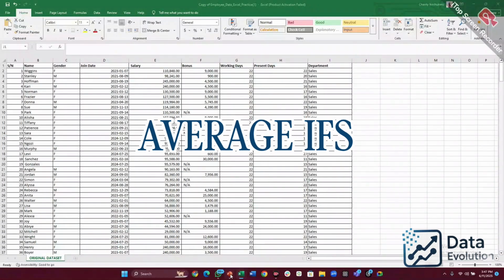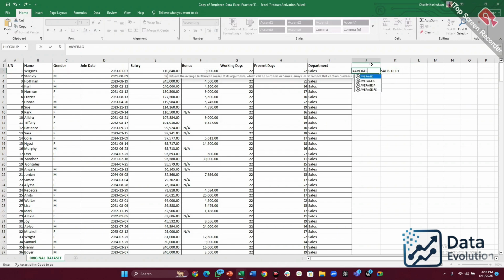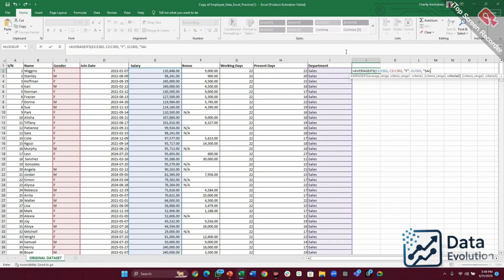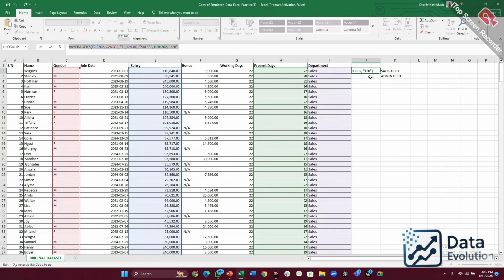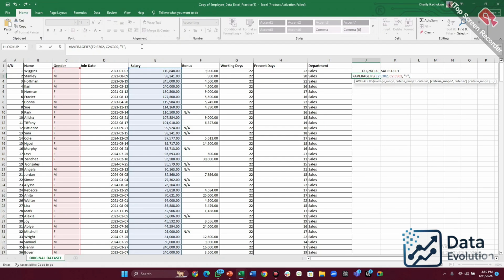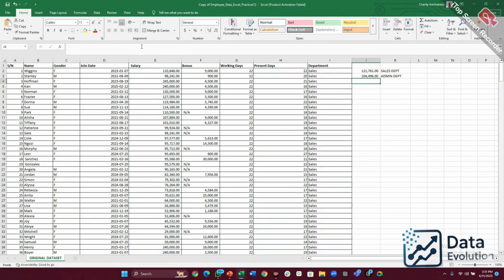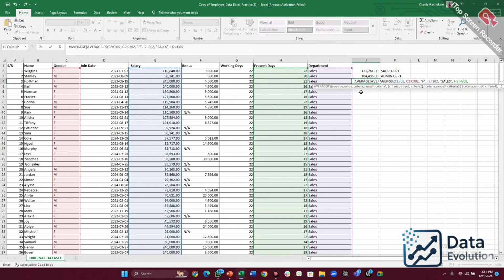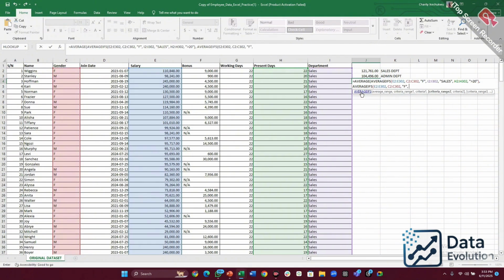Master AverageIFS in TWO powerful ways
Master AVERAGEIFS in TWO Powerful Ways in under 7 minutes !
Are you ready to level up your Excel skills?
We just dropped a quick, clean, and super-practical tutorial on 2 different methods to solve AVERAGEIFS  a function every data analyst MUST know!
Whether you're a:
1. Beginner trying to understand Excel formulas
2. Student practicing for assignments
3. Job seeker preparing for data interviews
4. Professional handling reports and dashboards
…this short video will boost your confidence and help you work smarter, faster, and accurately.
🔥 Why you should watch:
✨ Learn AVERAGEIFS in two easy methods
✨ Improve your data analysis skill instantly
✨ Perfect for real-world tasks
✨ Beginner-friendly + practical
✨ Only 7 minute quick learning, big impact!
We are committed to bringing you short, powerful, and practical tutorials you can use every day.